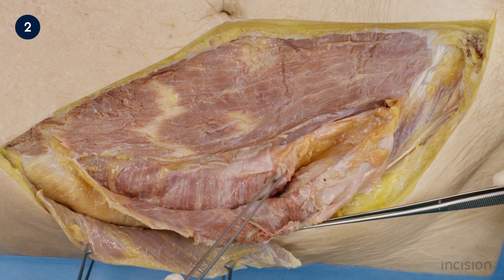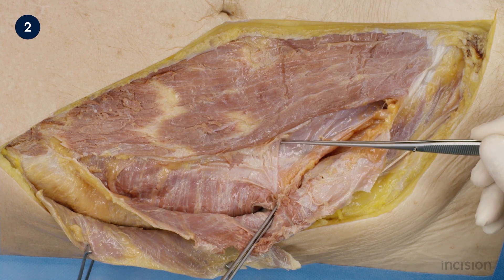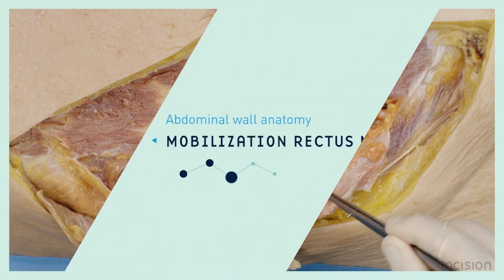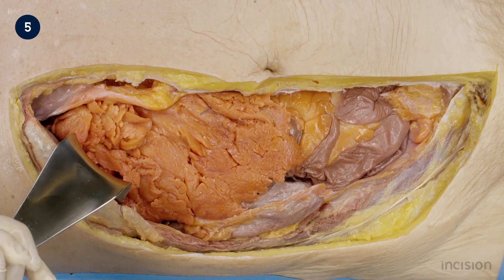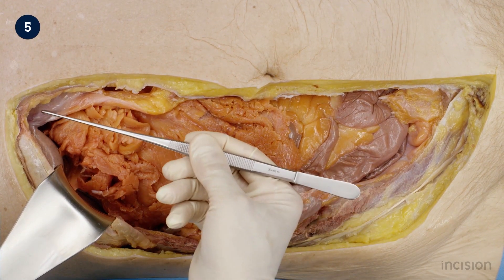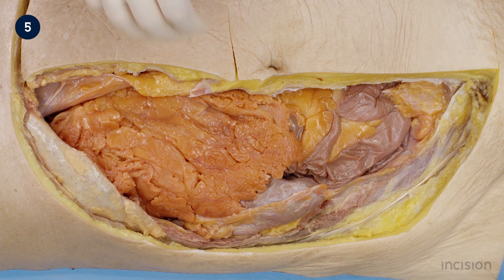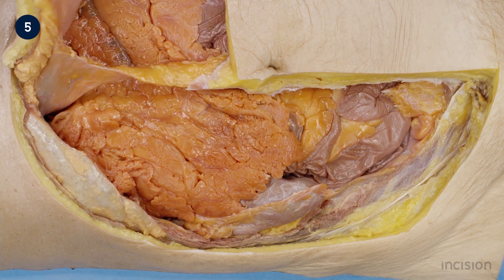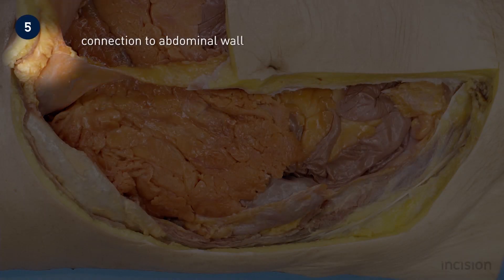Anatomy of the Abdominal Wall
In this video you will learn the anatomy of the Abdominal Wall. Get this course and 9 others for free

Identify abdominal muscles
Directly under the fascia lies the abdominal rectus muscle. The lighter area is the tendinous inscription. And here the border between the rectus and the oblique muscles is pointed out. The fascia is lifted further with the attached external oblique muscle. Here you see the external oblique muscle which reveals the internal oblique muscle when resected distally. The fascia is now completely removed and the perpendicular direction of the muscle fibers of the external and the underlying internal oblique muscle are shown with forceps. The external oblique muscle and internal oblique muscle are lifted uncovering the transverse abdominal muscle. At the point of the arcuate line of the abdomen the posterior rectus fascia ends. Caudal to this  point the peritoneum lies directly posterior to the rectus muscle.

Identify mobilization rectus muscle
The rectus muscle is transected distally and lifted cephalad showing the posterior rectus fascia. Here a perforating vessel is cut. This epigastric vessel runs on the posterior side of the rectus muscle and has been transected at this level.

Identify abdominal wall layers
The layers of the abdominal wall from ventral to dorsal are the skin, the subcutis, the anterior rectus sheath, the abdominal rectus muscle, the posterior rectus sheath, and the peritoneum.

Identify round ligament of liver
The peritoneum is opened and lifted showing the small intestine, the greater omentum, and the round ligament of the liver which runs to the umbilicus. The falciform ligament is pointed out which is part of the round ligament. The ribs are retracted to demonstrate the connection between the liver, the falciform ligament and round ligament. The left upper quadrant of the abdominal wall is dissected to show its relation to the falciform and round ligament. The falciform ligament. And here you can see the connection to the posterior side of the abdominal wall. Finally the round ligament going down to the umbilicus.

TIP: note
The round ligament of the liver contains the obliterated umbilical vein which carried oxygenated blood from the placenta back to the fetus.